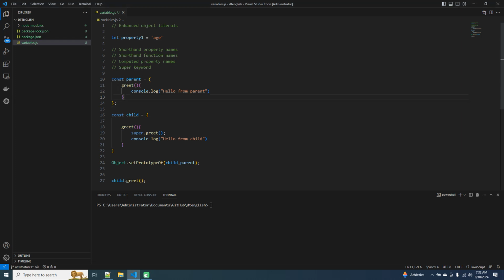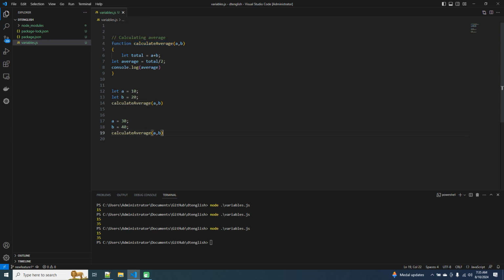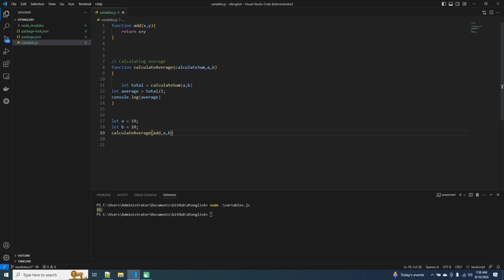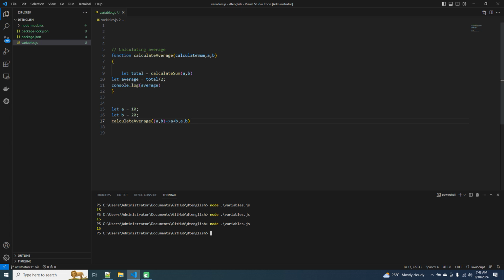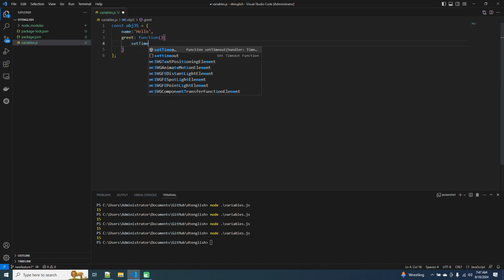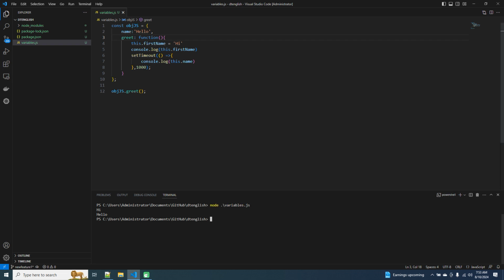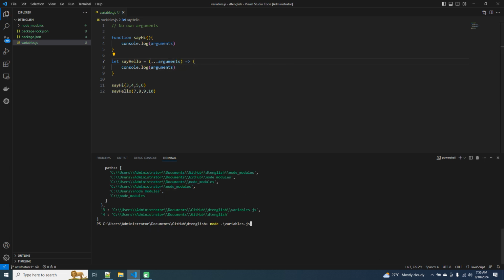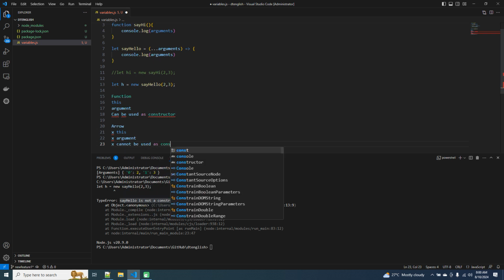Master Arrow Functions in JavaScript ES6 | Essential Guide for Developers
Unlock the full potential of JavaScript ES6 by mastering arrow functions in this comprehensive tutorial! In this video, you'll learn how to use arrow functions to write cleaner, more efficient code. We'll cover everything from basic syntax to advanced use cases, providing clear examples to help you understand how arrow functions differ from traditional JavaScript functions. Perfect for developers at any level, this guide is designed to enhance your JavaScript skills and improve your coding efficiency. Don't forget to explore our complete ES6 playlist for more in-depth tutorials!